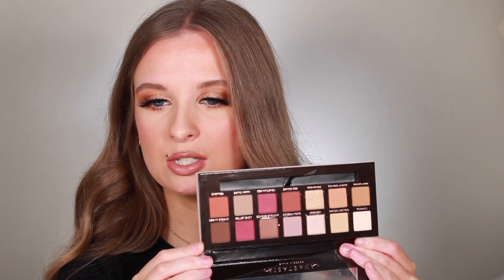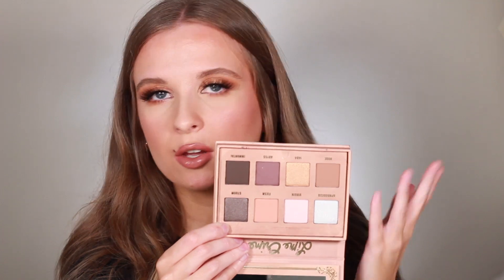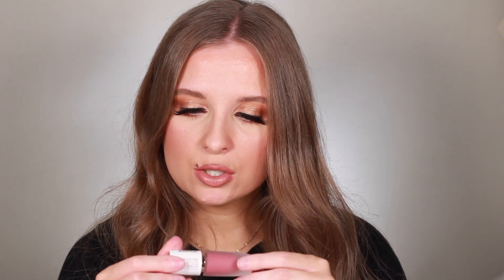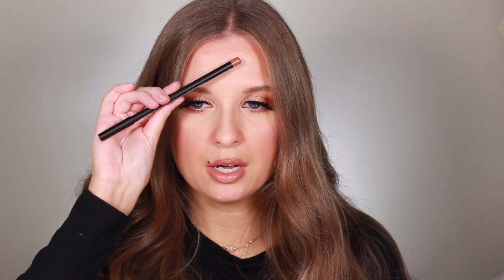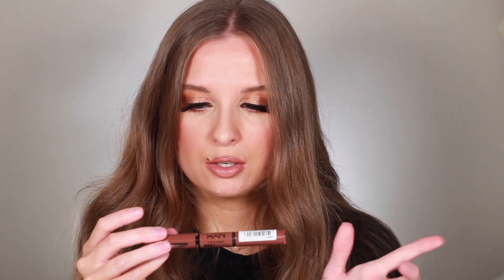some new makeup from ulta | a little beauty haul 🌹 | caitlinxtine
some new makeup from ulta | a little beauty haul 🌹

hellllloooo beautiful ppl! today we are going to be checking out some new makeup from ulta! this little beauty haul will showcase all things new at ulta. i will show you which makeup products picked up from the drugstore as well some new high end makeup. this video is full of beginner friendly makeup products both inexpensive and higher ends products. i can't wait for you all to check out this huge collective ulta haul & try these products out for yourselves! love you all hope you enjoy xoxoxoxoxoxoxox

➭ 00:00 Intro
➭ 00:42 ABH Modern Renaissance
➭ 01:33 Kitsch Satin Pillowcase
➭ 02:42 Winky Lux Concealer
➭ 03:49 Lime Crime Prelude
➭ 04:46 L'Oreal Infallible Pro Matte
➭ 05:37 Milani Liquid Contour Conceal & Perfect
➭ 06:26 Flower Beauty Perfect Pout Soft Matte Lip Color
➭ 07:09 Laura Mercier Pure Canvas Primer
➭ 07:35 Hourglass Ambient Soft Glow Foundation
➭ 08:23 Milani Baked Blush
➭ 09:10 NYX Micro Brow Pencil
➭ 10:14 Tarte Shape Tape Concealer
➭ 10:45 Morphe Velvet Pressed Matte Bronzer
➭ 11:43 Makeup Revolution IRL Foundation
➭ 12:38 Morphe Lip Liner in "Honeymoon"
➭ 13:26 NYX Shine Loud Lip Duo in Boundary Pusher
➭ 14:06 Lottie London Blush
➭ 15:12 Final Thoughts